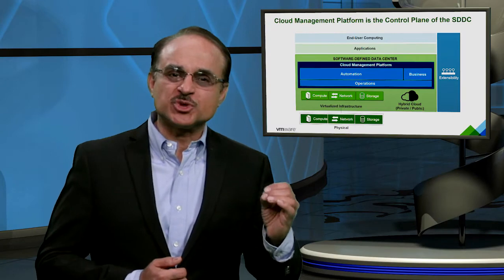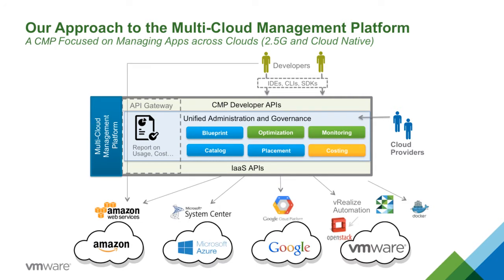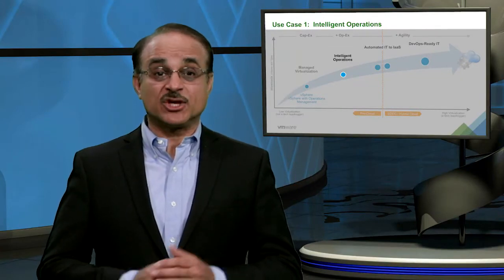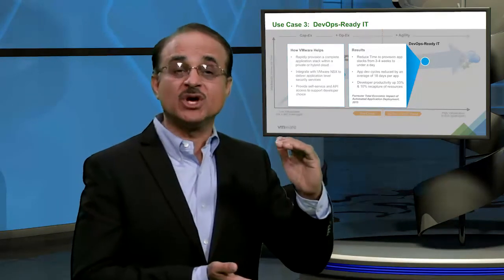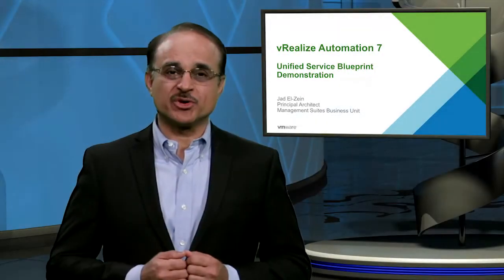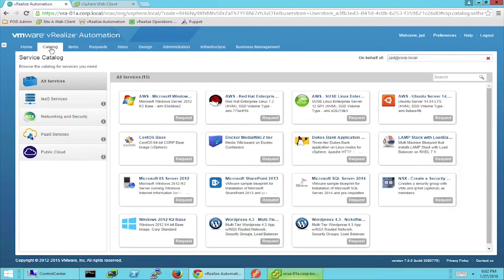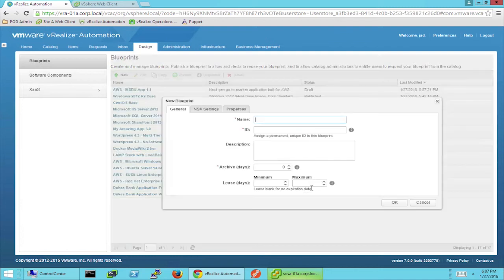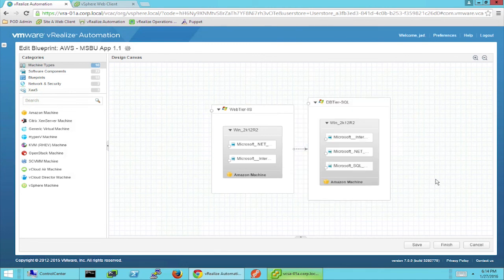VMware Cloud Management Platform and vRealize Suite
The IT Agenda for 2016 — Enabling the Digital Enterprise: VMware Cloud Management Platform and vRealize Suite.